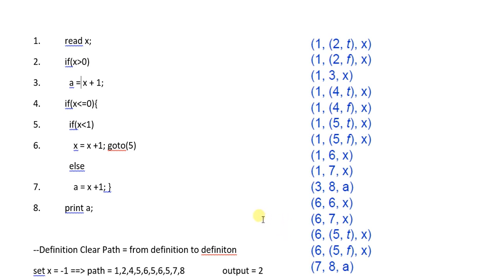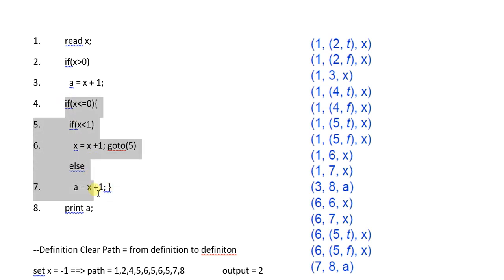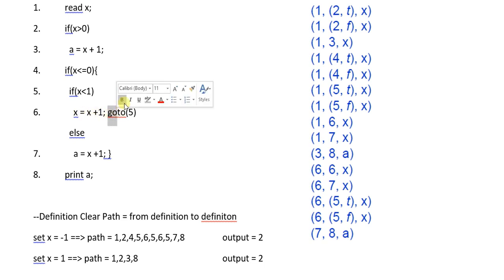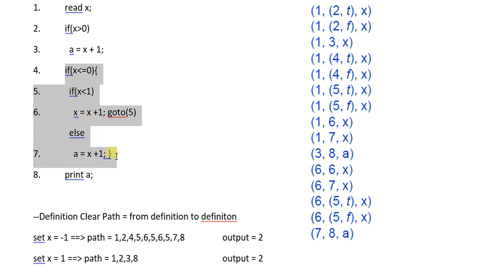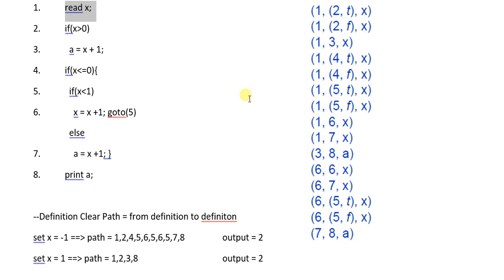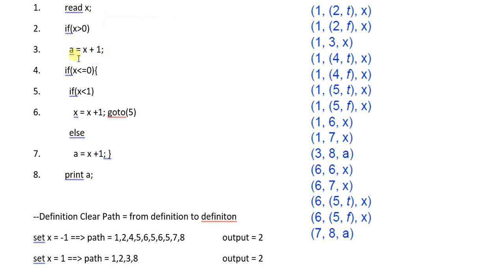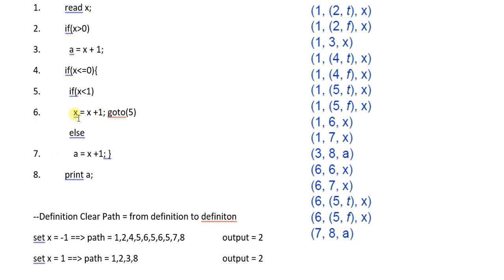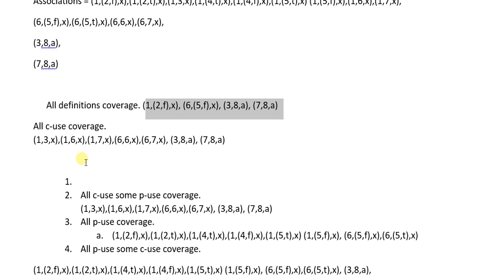Data Flow Testing Part 2 Example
Software Testing: Data Flow Testing Part 2 Example